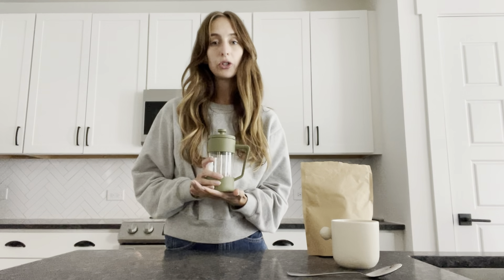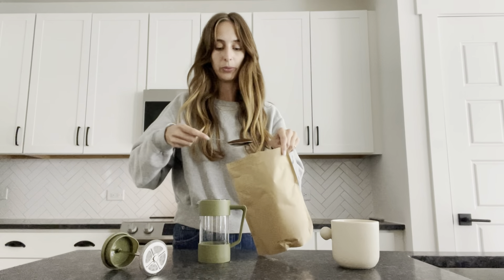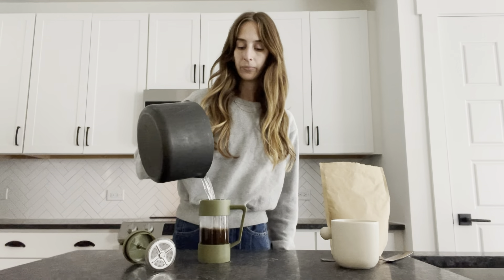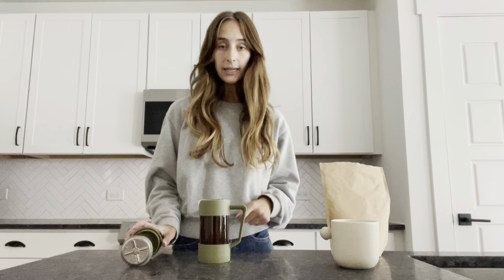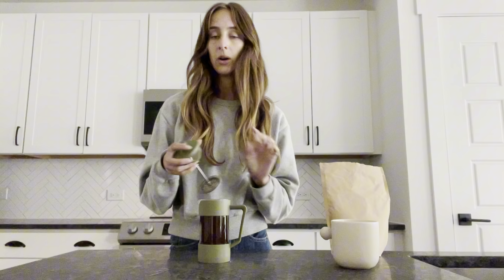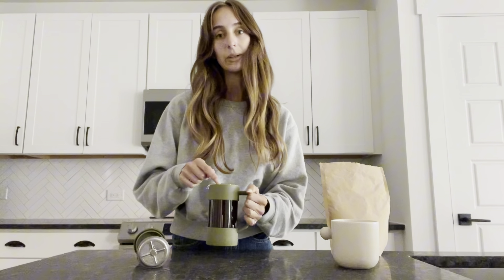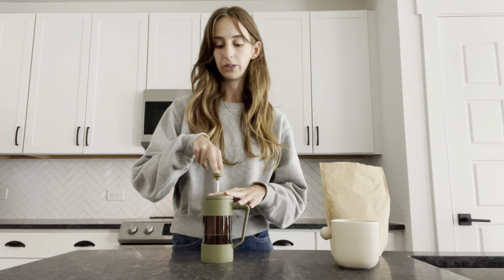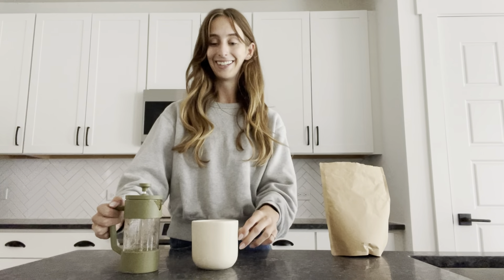The Perfect Single Serve French Press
Welcome to our comprehensive review of the Oggi 12 oz French Press! If you're a coffee lover looking to take your brewing experience to the next level, this video is a must-watch. We'll dive deep into the features, design, and performance of the Oggi French Press, so you can enjoy rich, aromatic coffee right at home.

Discover why the Oggi 12 oz French Press is gaining popularity among coffee enthusiasts. Join us as we brew up a storm and savor the flavor!

☕️ Get your Oggi French Press and elevate your coffee game *paid link*